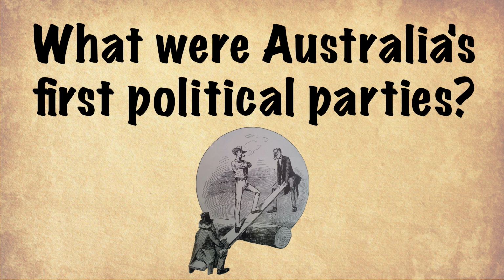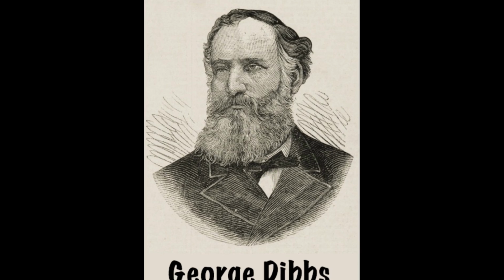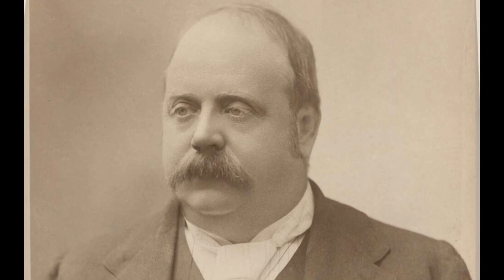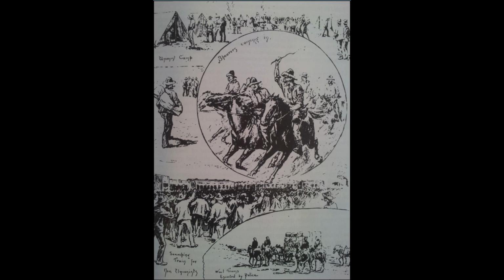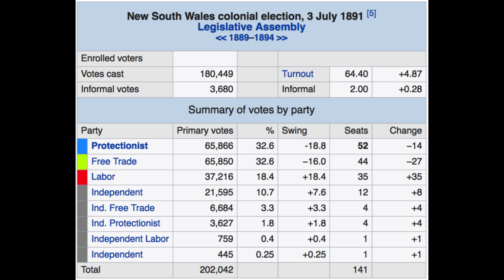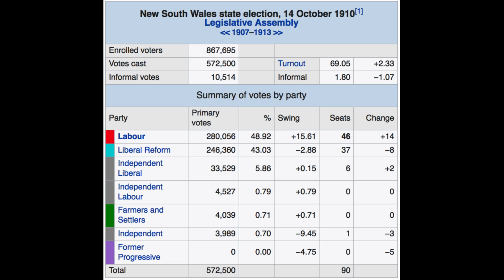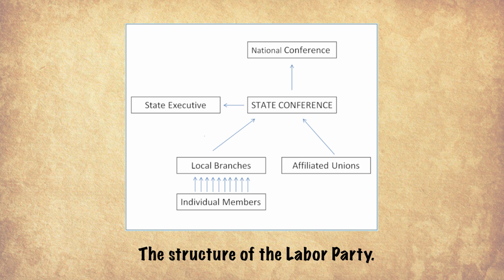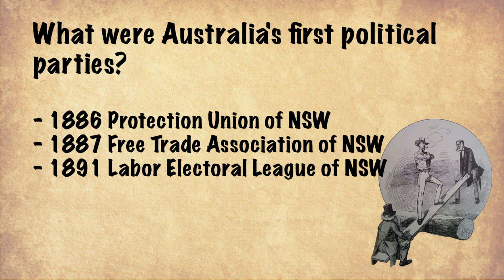What were Australia's first political parties?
Let's look at the formation of the first three political parties in Australia. This occurred in the late 1800s and one of the parties still exists today!
1. The Protection Union of NSW in 1886
2. The Free Trade Association of NSW in 1887.
3. The Labor Electoral League of NSW in 1891 (still exists today as the Labor Party).